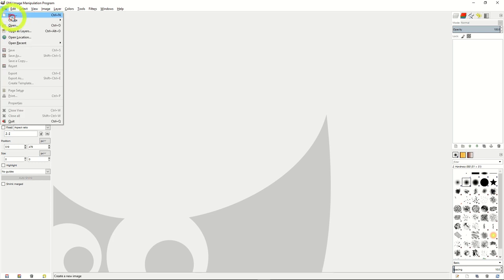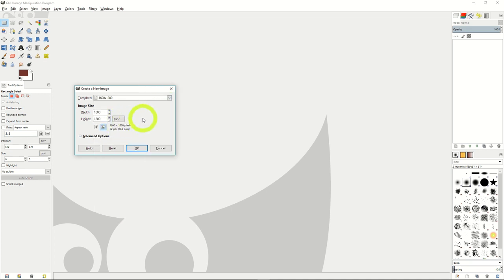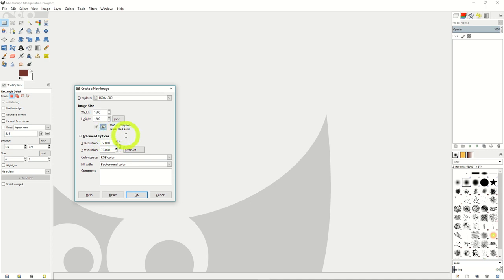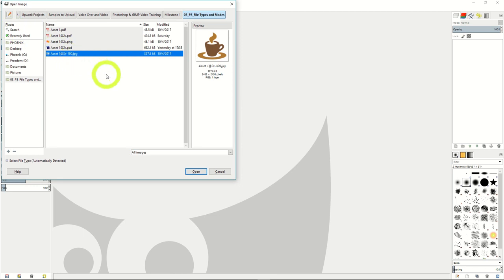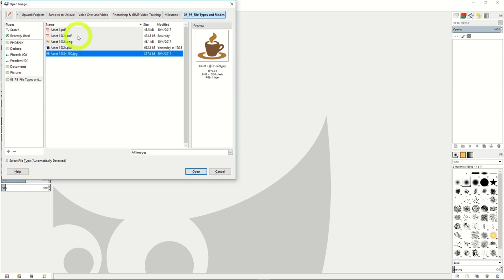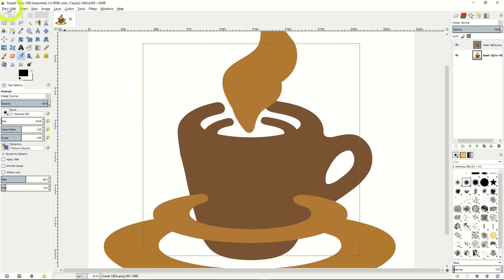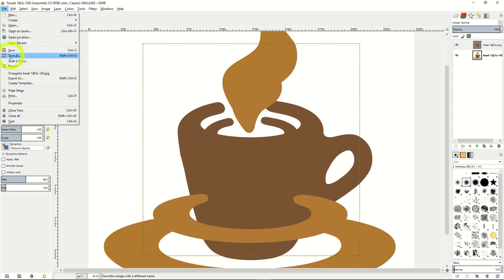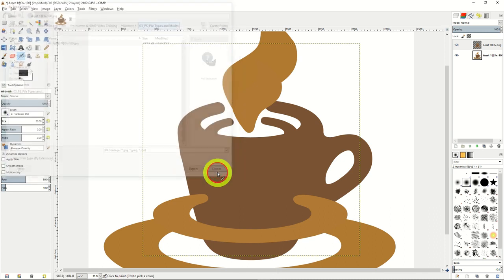GMP Create Save And Export Images Start earning daily from THIS POWERFUL INTERNET BUSINESS 11